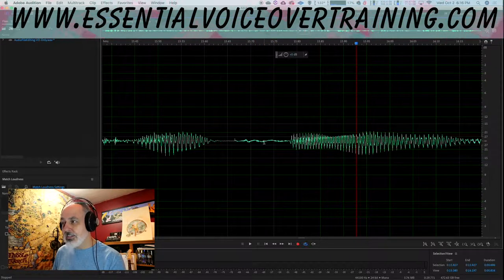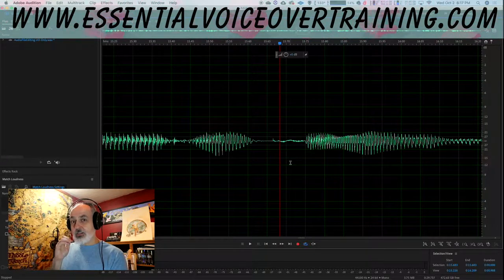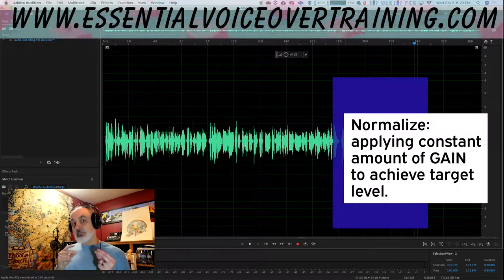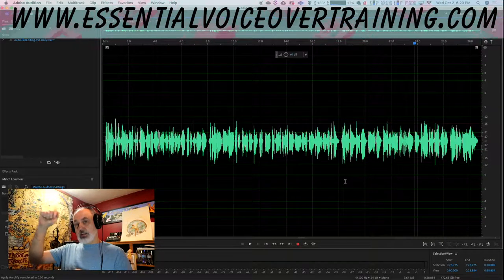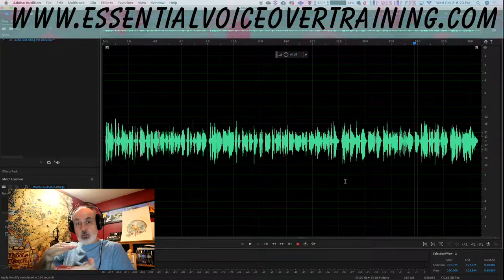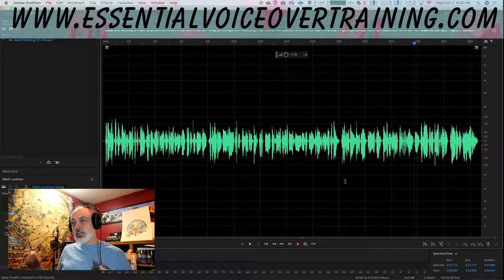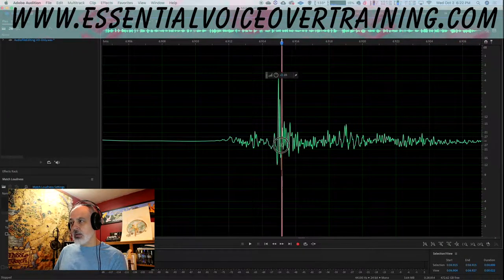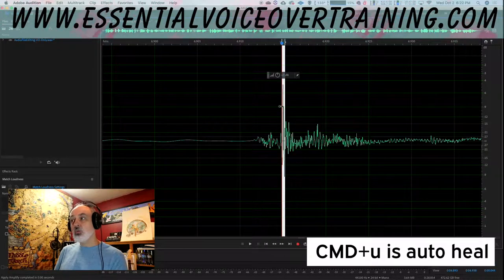Improve Audio File Editing in Adobe Audition!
The Plotters of Cantaera